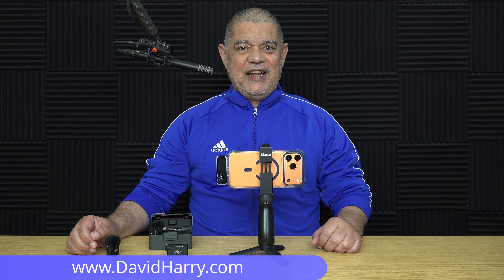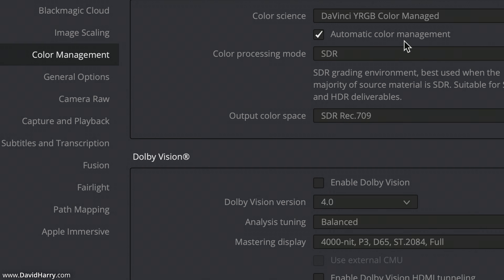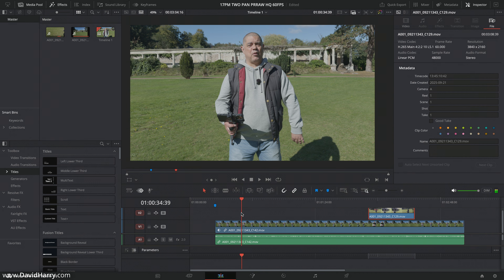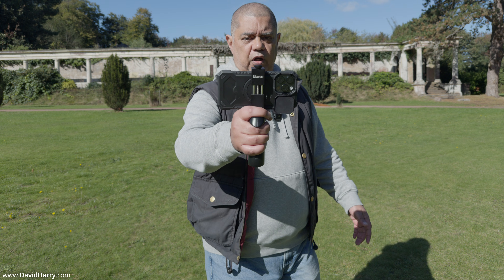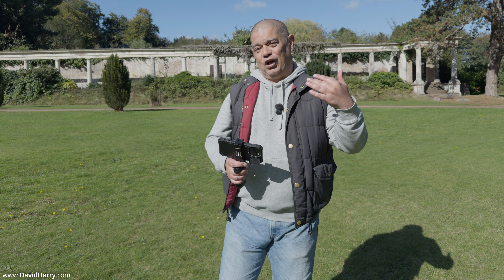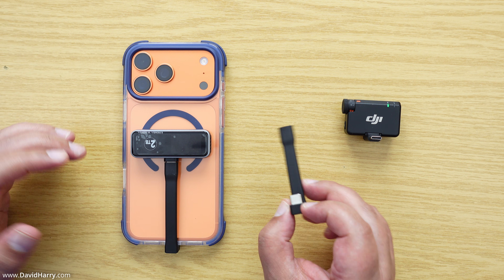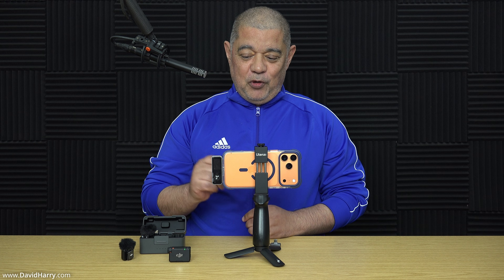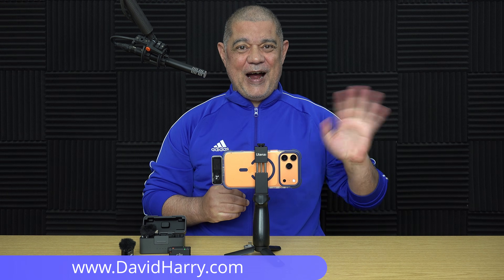The BEST External SSD For Recording ProRes RAW HQ Open Gate On Your iPhone 17 Pro Max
This external SSD for the iPhone 17 Pro Max allows continuous recording of ProRes RAW HQ in Open Gate HQ at 60FPS. This is basically the highest bitrate possible for any video codec, frame rate and resolution combination on the iPhone.

This TWOPAN SSD as far as I'm concerned is the best external SSD for your iPhone. It's available in 512GB, 1TB and 2TB. It's super small for the storage capacity and super convenient. Plus, you can also edit directly from the TWOPAN SSD when connected to your Mac, Windows or Linux PCs when using DaVinci Resolve or other NLEs. In fact, I forgot to mention but this video was edited entirely from the TWOPAN SSD.

Another benefit of this TWOPAN SSD is the passthrough USB-C passthrough port. Which can be used for external power and external microphones.

Checkout Kevin Muldoon and Epic Tutorials for more AWESOME iPhone 17 Pro/Max content.

TWOPAN sent me the SSD in exchange for the review.

Video chapters:
00:00 Intro
01:01 DaVinci Resolve settings
05:40 Recording example
08:27 What comes in the box
09:07 SSD mounting option 1
09:42 SSD mounting option 2
10:54 Mounting the DJI mic receiver (alternative way)
11:45 End summary

Stuff used in this video:
TWOPAN magnetic SSD
TWOPAN Nano SSD (the one shown at the end of the video)

My iPhone basic shooting rig:
Ulanzi ST-02S phone tripod mount
Pistol grip (choose what best suits you that has 1/4"-20 screw mounts)
Mini tripod (choose what best suits you that has 1/4"-20 screw mounts)

*Some of my product recommendations*

*ACASIS Website*
SSD enclosures:
TB501 Pro Thunderbolt 5 enclosure
Mac Mini M4 Workstation enclosure
TBU405Pro Thunderbolt 4 enclosure
TBU401 Thunderbolt 4 enclosure
EC-3901 4 bay Thunderbolt 4 RAID Enclosure
All ACASIS SSD Enclosures
Docks & hubs:
DS9007 21 Port 40Gbps Dock
DS-7A15 15 port USB-C dock
DS-0202 14 Port USB-C dock
All ACASIS Docks and Hubs

*ACASIS Amazon*
ACASIS Amazon Store
SSD enclosures:
M4 Mac mini Workstation dock/enclosure
All ACASIS Thunderbolt and USB enclosures

*WD_Black SN850X Gen 4 SSD on Amazon*
Other Gen 4 NVMe SSDs

*Samsung 9100 Pro PCIe Gen 5 NVMe SSD*
*WARNING - ONLY BUY THIS SSD IF YOU ARE USING A PCIE GEN 5 COMPATIBLE ENCLOSURE*
Samsung Amazon Store
Other Gen 5 NVMe SSDs

*Apple Mac Computers on Amazon*
Apple Amazon Store
MacBook Pro M4
MacBook Air M4
Mac Mini M4
Mac Studio M4
Mac Studio M3
iMac M4

Cheers,
Dave.